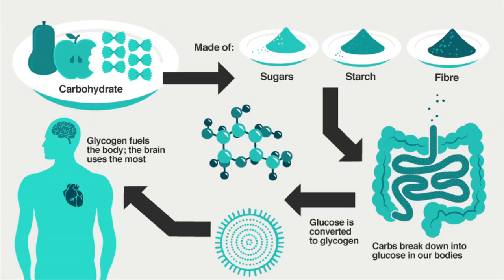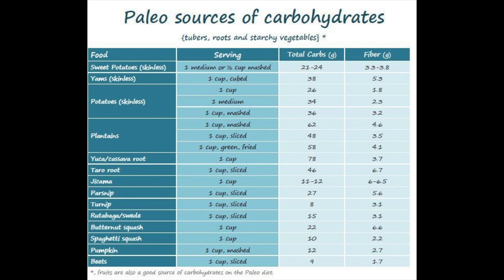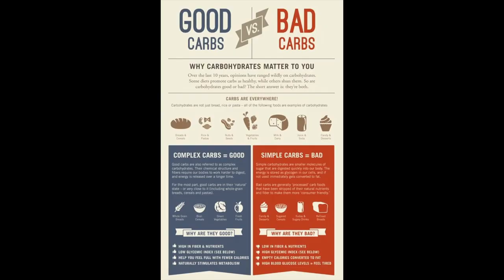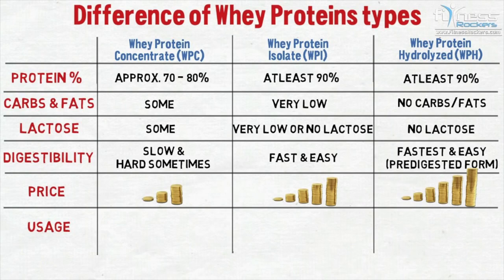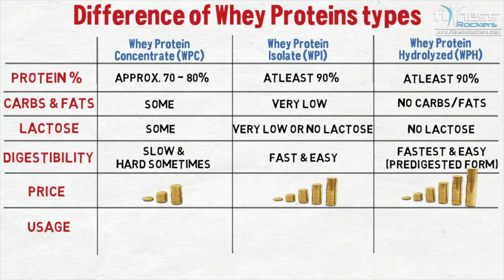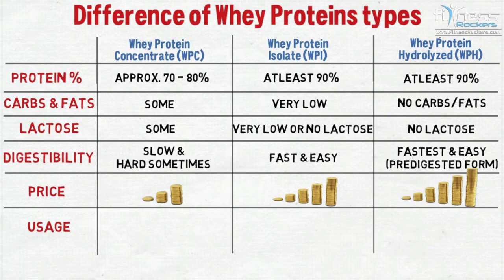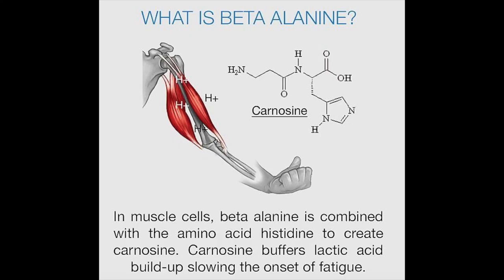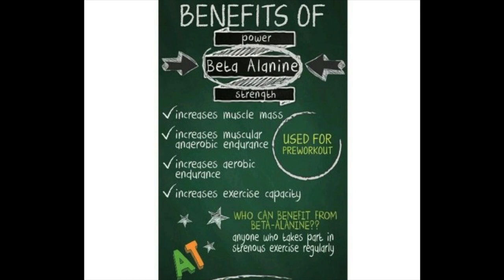Over The Bar Podcast Ep #3 (Supplements - Brennan Travis)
Head Coach Rob Stacy asks Brennan Travis from 5 Star Nutrition a few questions about supplements.

Featured Member: Larry Belas